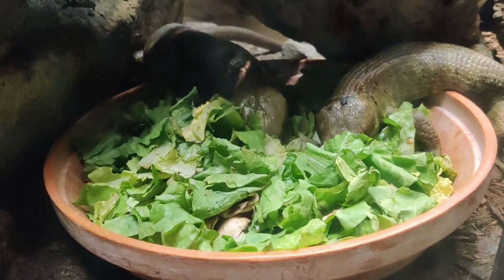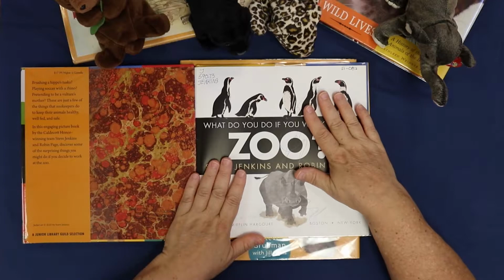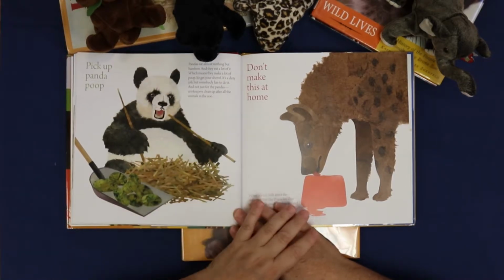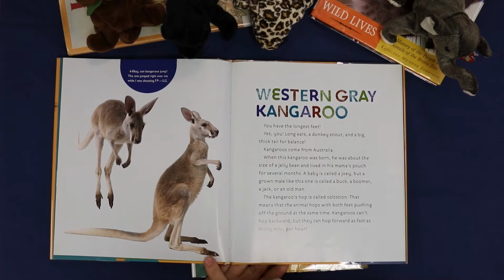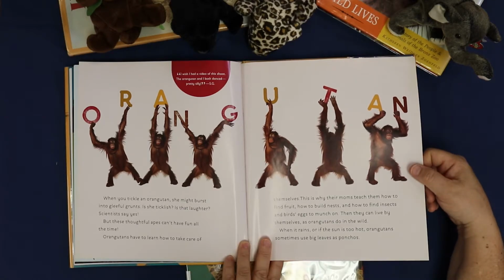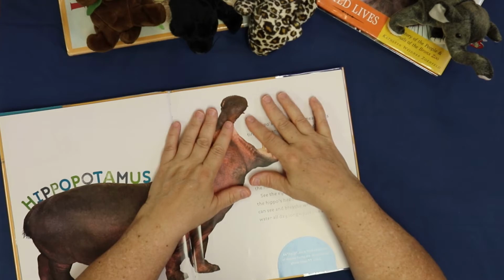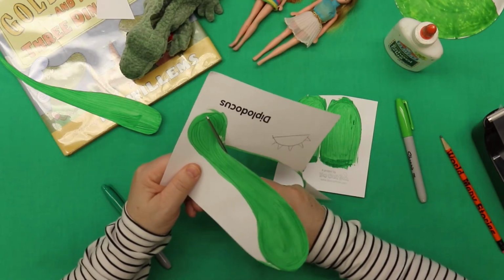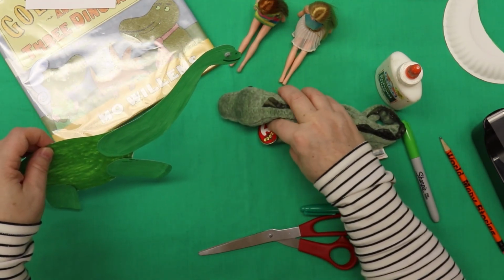Lizards & Snakes & Dinosaurs, Oh My! Phila Zoo Part # 2-On The Road w/ Ms Adaria Story Time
In part 2 of our trip to the Philly Zoo, we go to the Reptile & Amphibian house and see all sorts of amazing creatures, then run over to the Big Time Dinosaur exhibit and see many cool dinos and other critters that move around and roar!! This exhibit has been extended until the end of October and I highly recommend it! We read a few books about zoo keepers duties and meet even more awesome animals. Don't forget our dinosaur craft as we wrap up another week of story time!